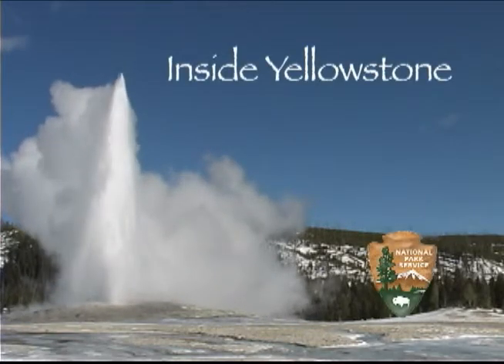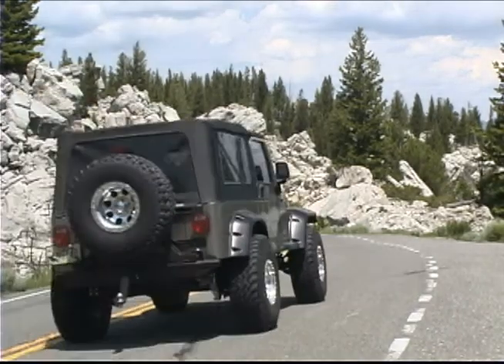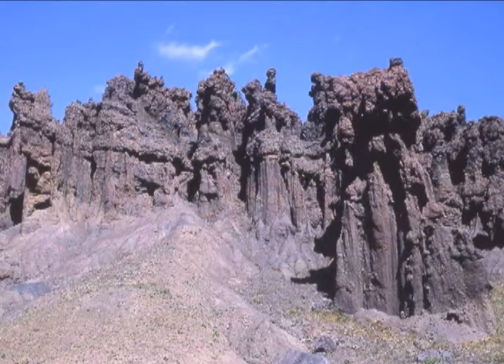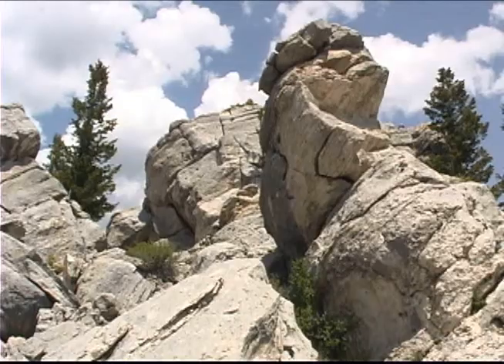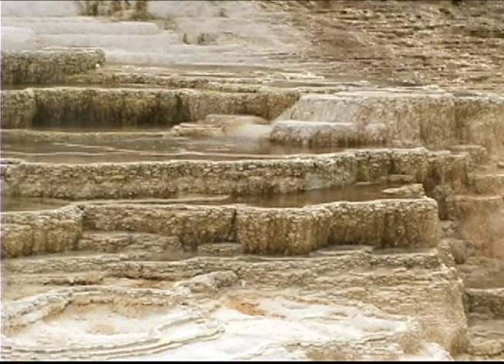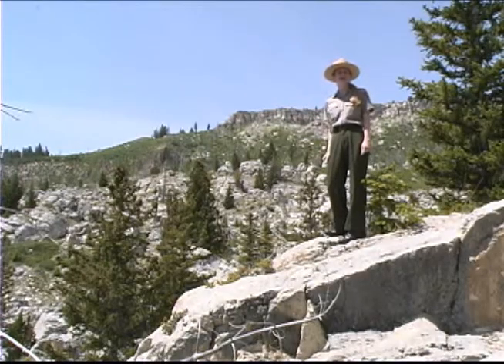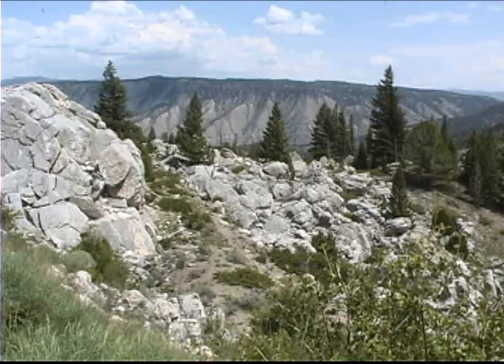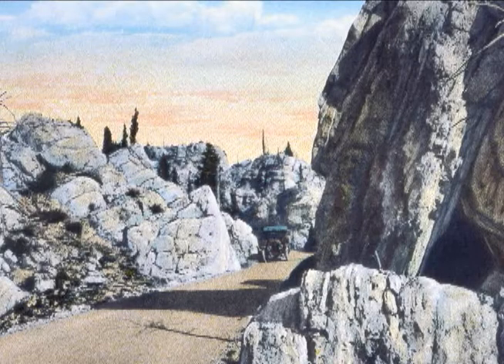Yellowstone's Hoodoos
Just south of Mammoth is an area of huge broken rocks known as the Hoodoos. In this video Ranger Beth will tell you how they got there. Duration: 1 minute 22 seconds. Video compliments of NPS.